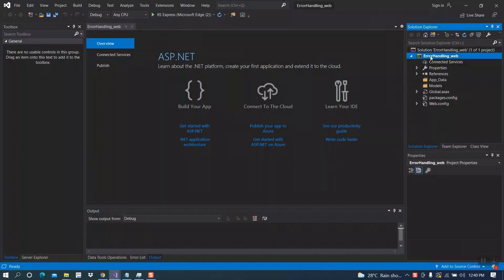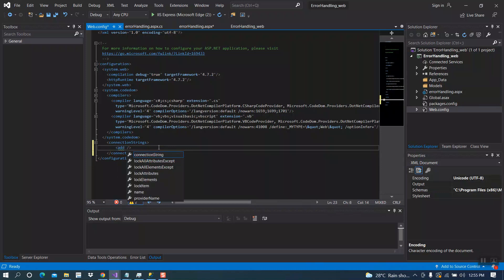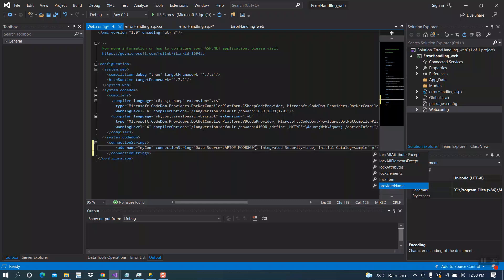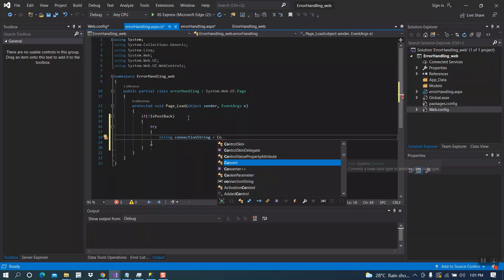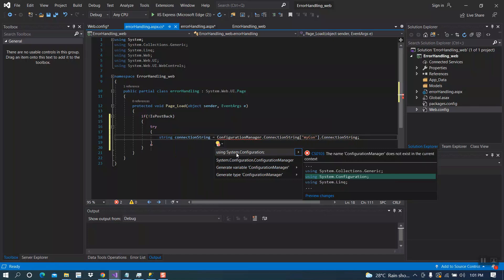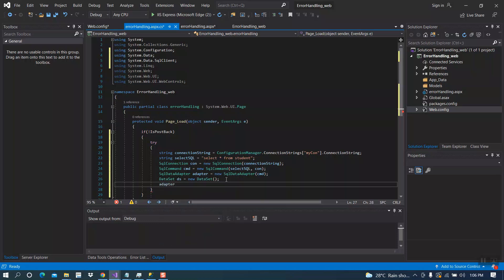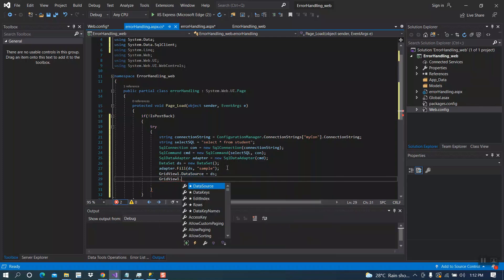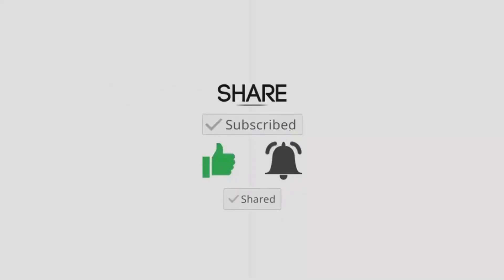Add Connection String to ASP.net Web.config | Asp.net Tutorial